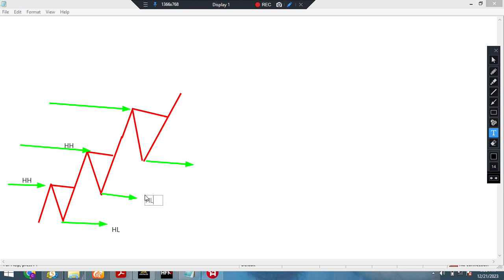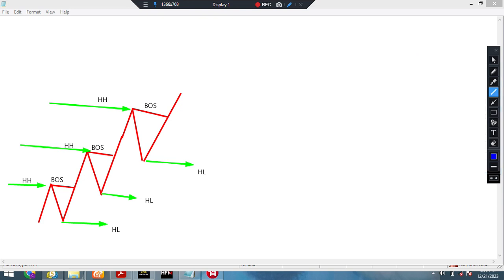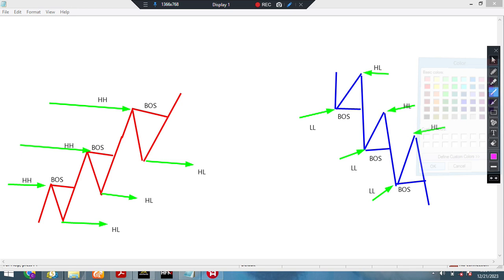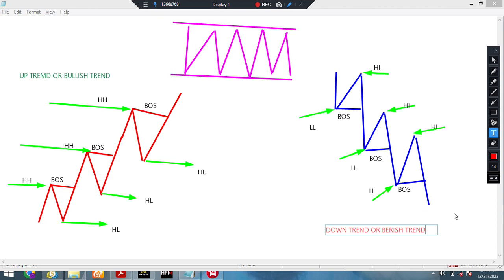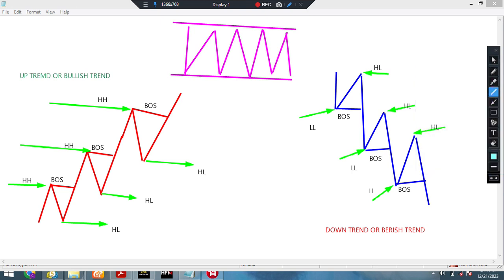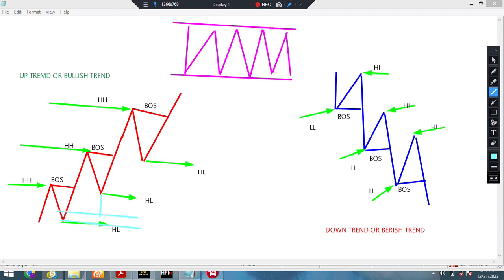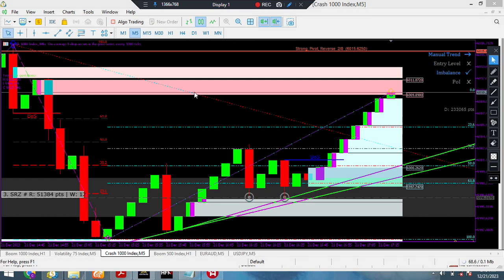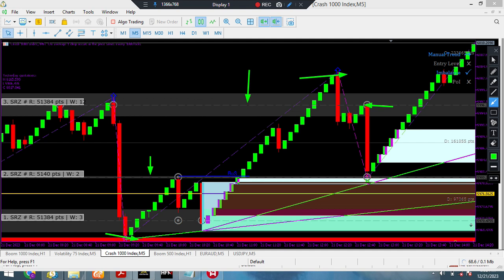THE THREE WAYS PRICE MOVES ON SYNTHETIC INDICES